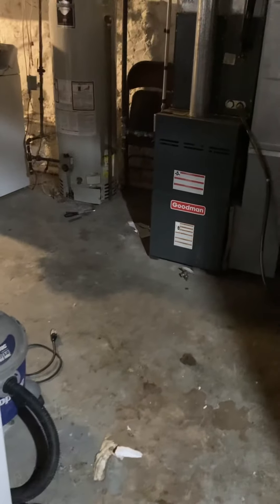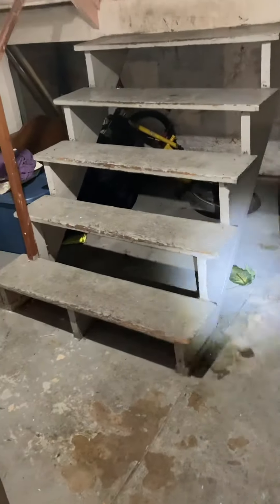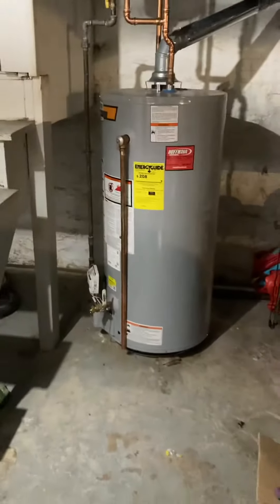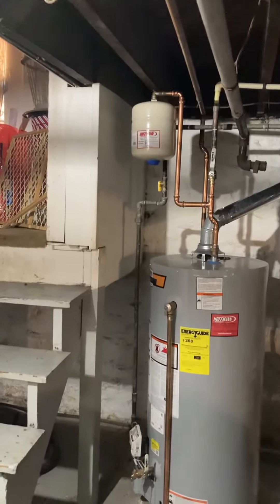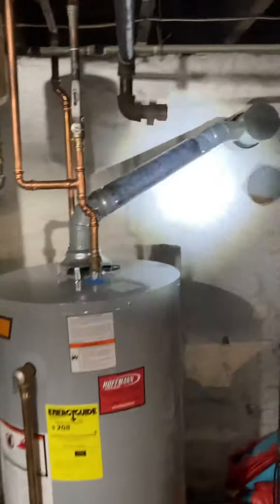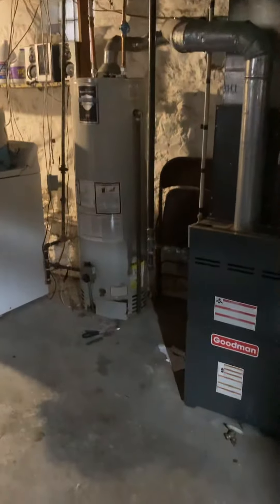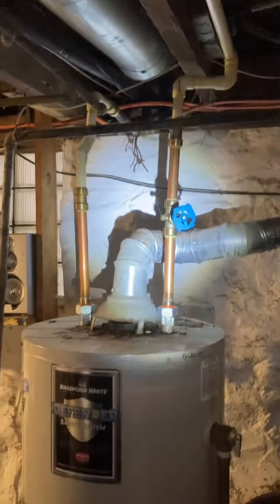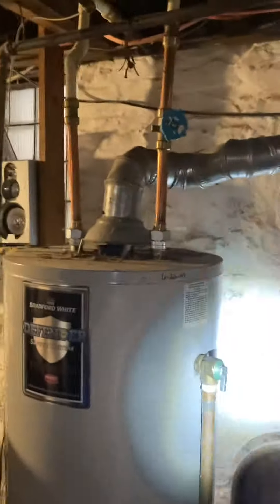GL Spence Water Heater 022122